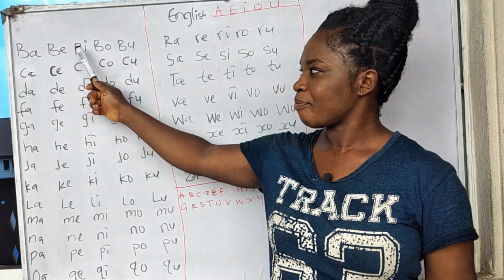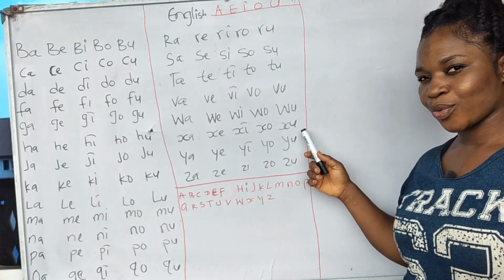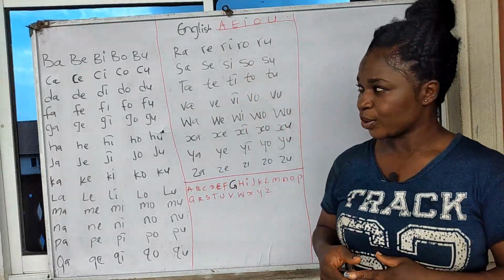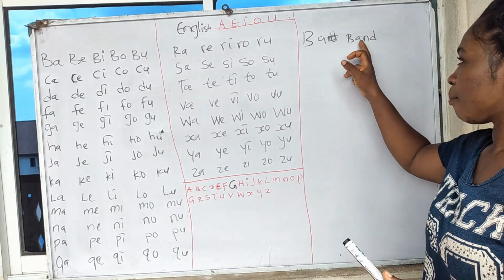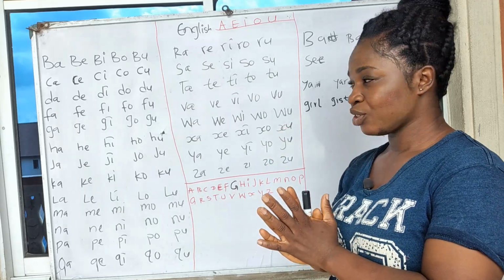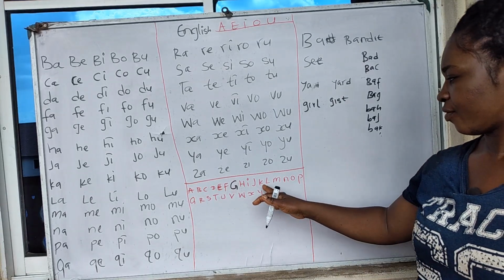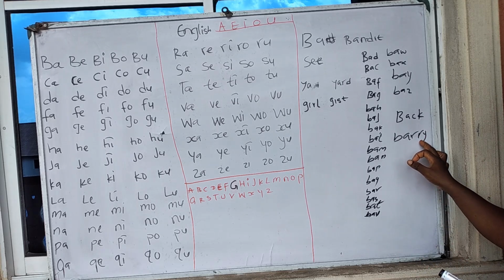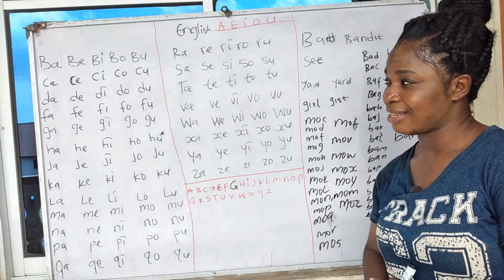how to pronounce difficult words in English#how to read and write English for beginners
Join us in the next 31 days  words pronunciation
Learn how to read and write English and easy words pronunciation